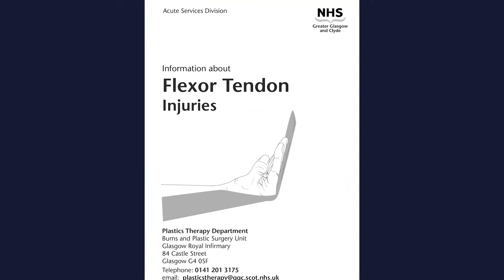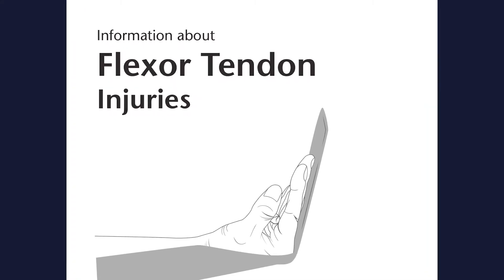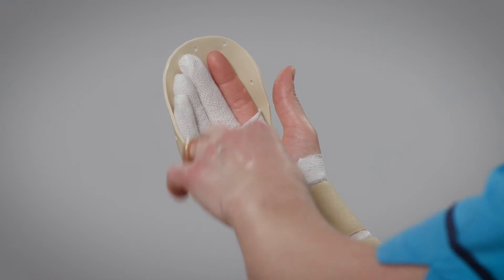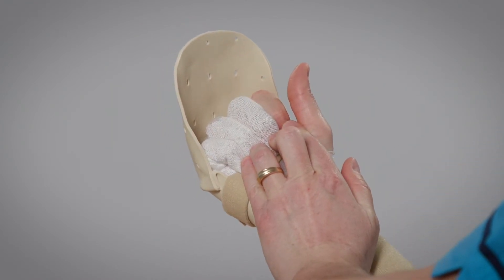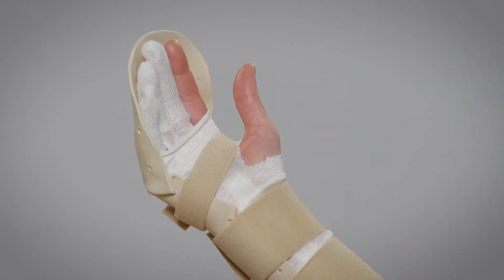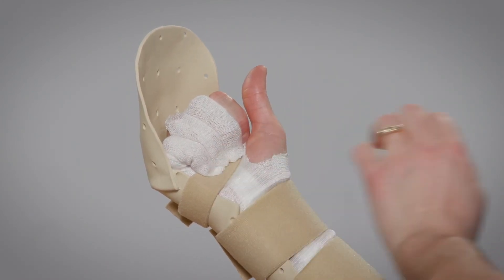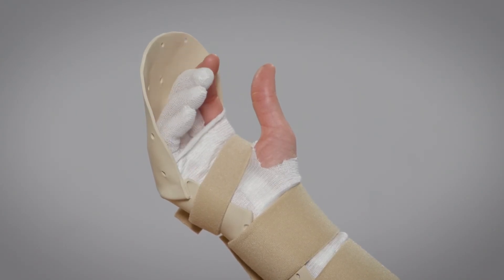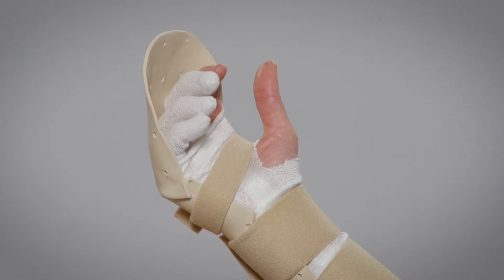Flexor Tendon Injuries